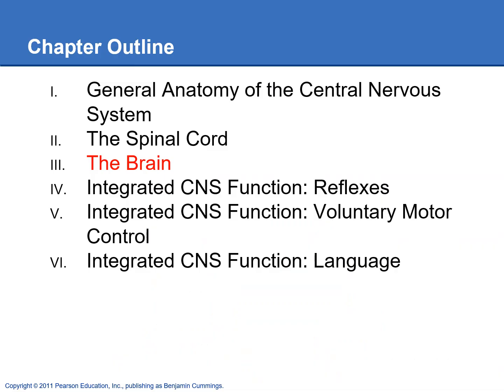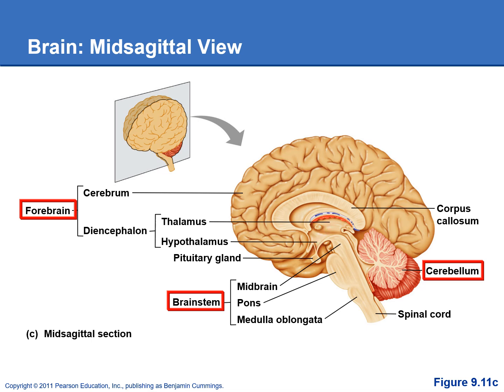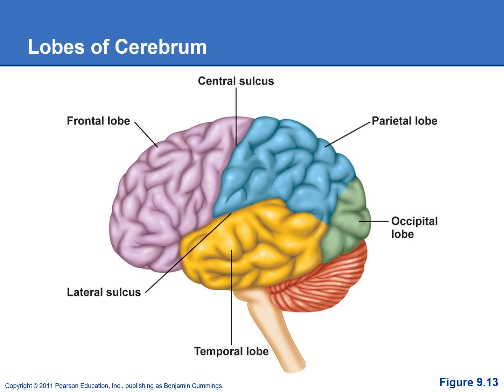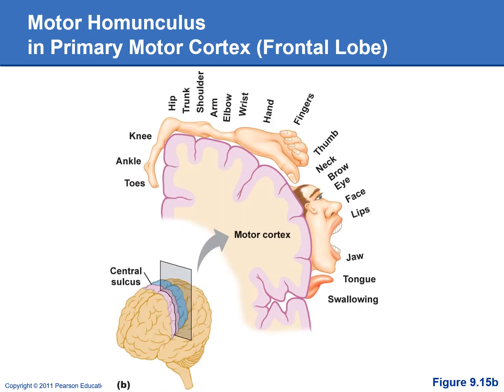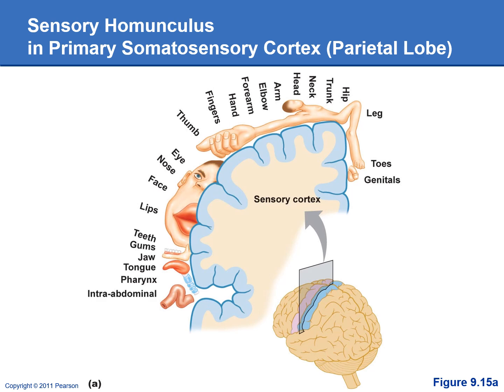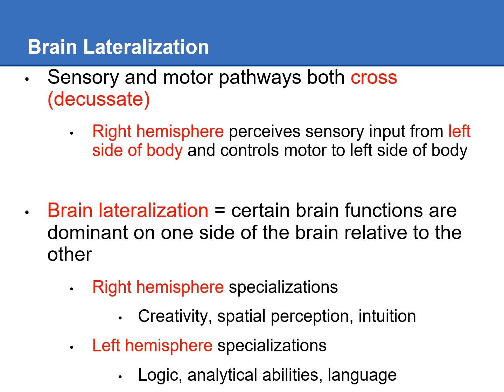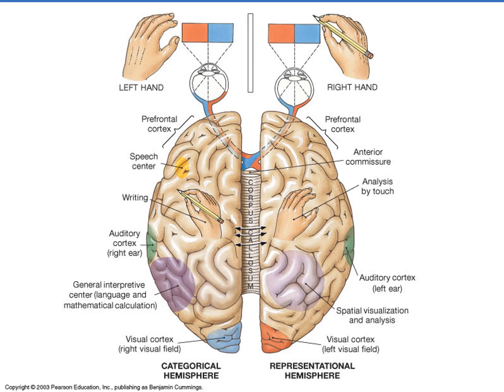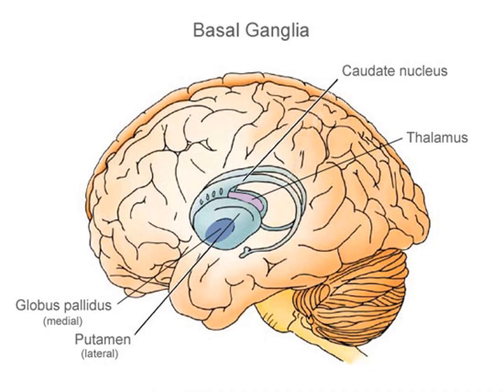2420 Ch9S Brain Audio